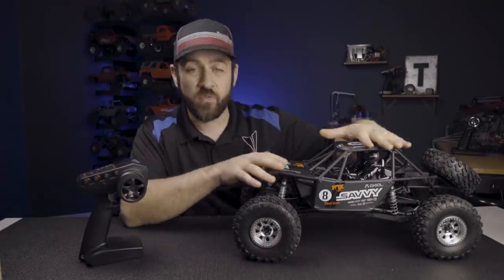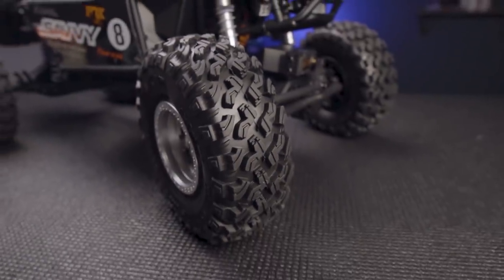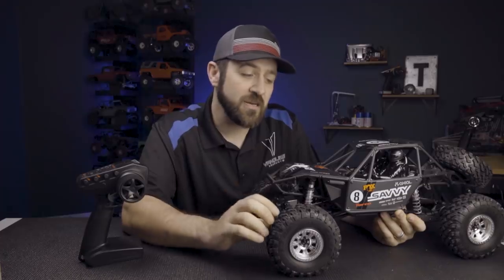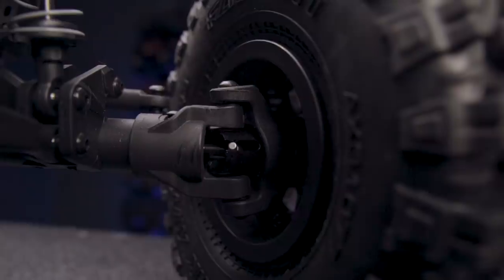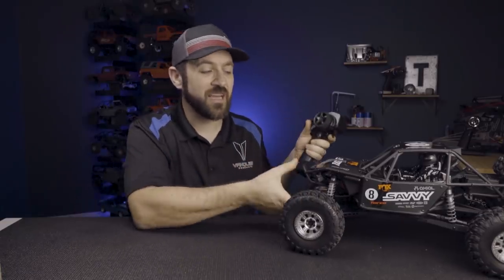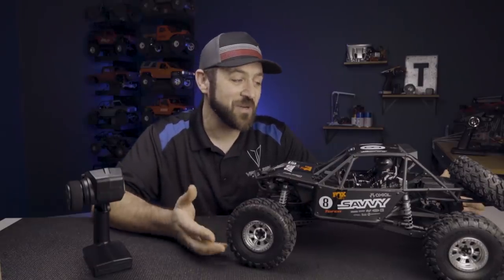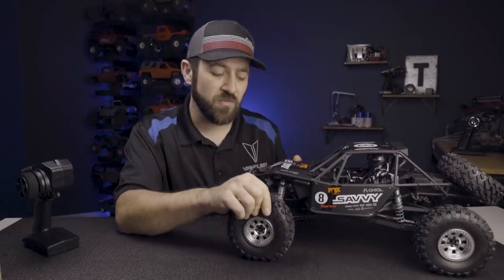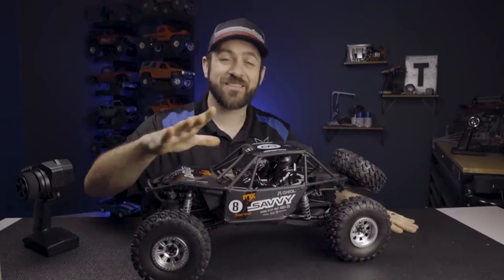New 2020 Axial Bomber 2.0 - Refresh - Savvy Offroad - Ep1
The Axial Racing RR10 Bomber has been the dominant 2.2 solid axle rock racer since 2015, but now it gets it a refreshed look and some updates to the gear.

Instagram.com/HarleyDesignsInc
Facebook.com/HarleyDesignsInc